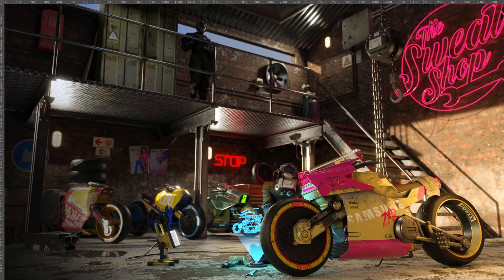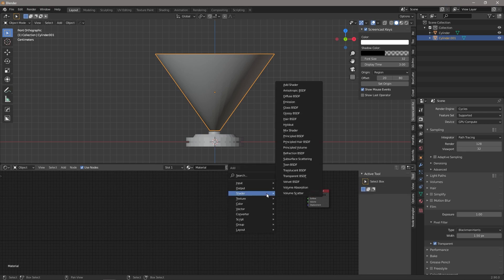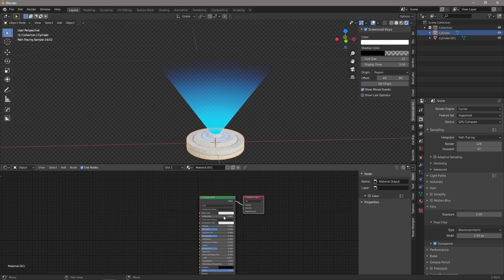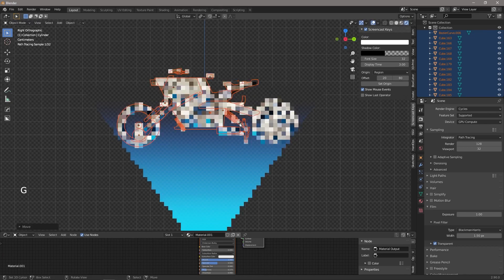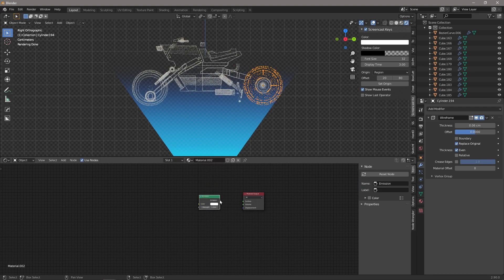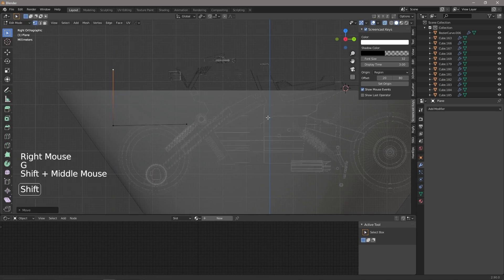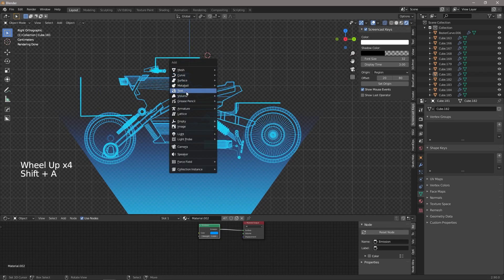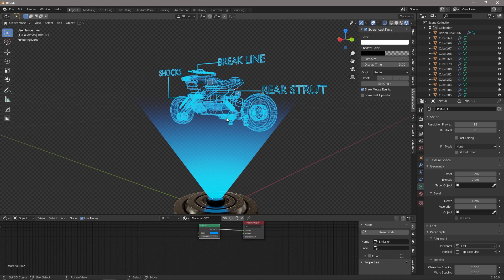How to make a Hologram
I received a load of requests to create a "how to" for the bike hologram seen in my last render. So here it is, off the cuff from me to you. Enjoy!

What is Blender 52?
How do I get involved?

And simply tag your entry with Blender52